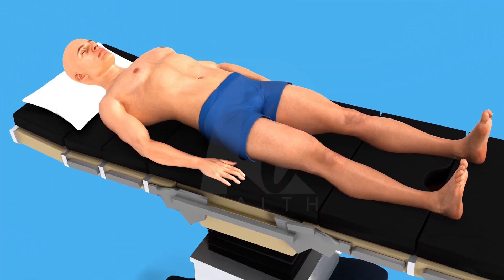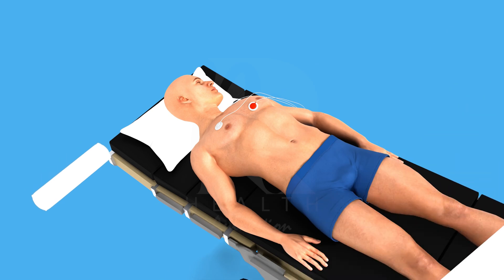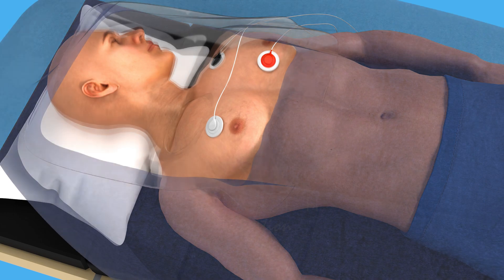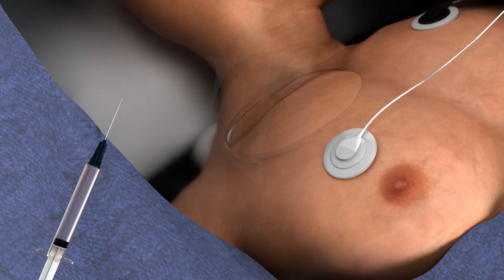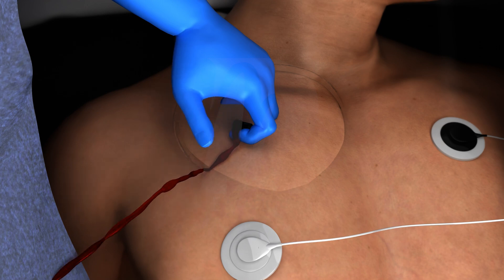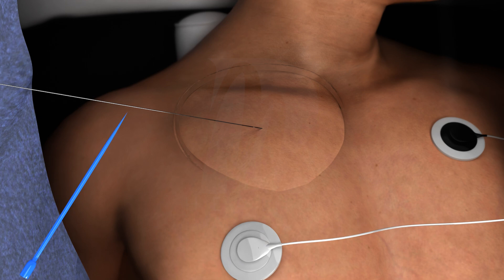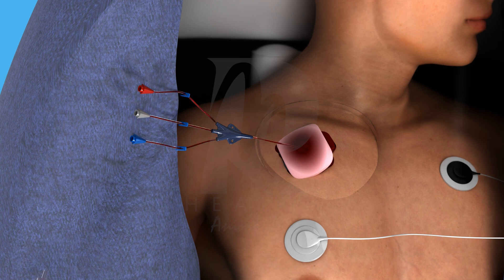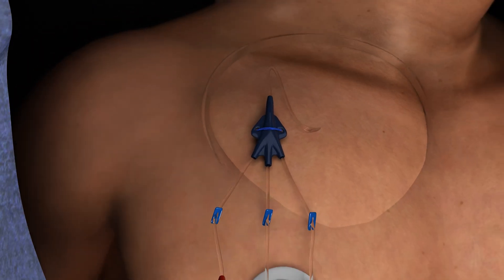Central Venous Catheter Insertion Animation | PICC Line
Explore the process of central venous catheter insertion animation in this detailed 3D video. Learn about the central venous line, central venous catheter, and central venous catheterization used for central venous access. This animation demonstrates the procedure for central line placement and peripherally inserted central venous catheter (PICC line) insertion. Understand how vascular access via a central catheter or neck IV works in medical treatments. Discover what makes a PICC or PICC line IV vital for healthcare procedures.

00:00 Introduction
00:14 Catheter Insertion Animation